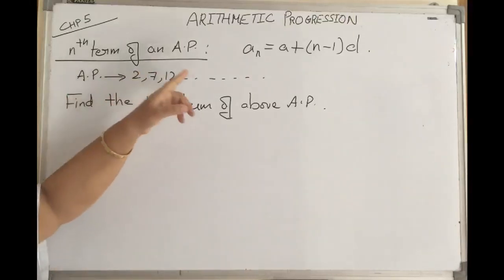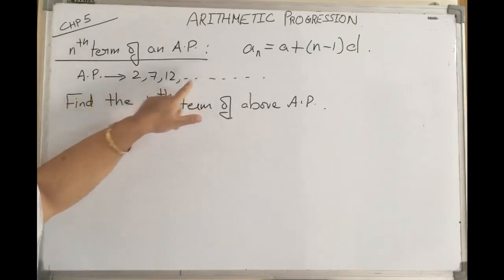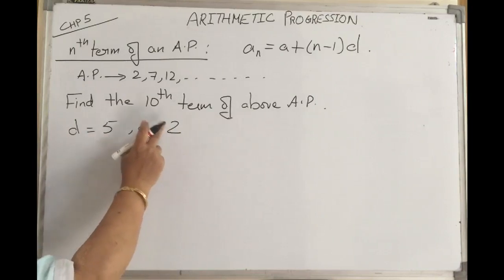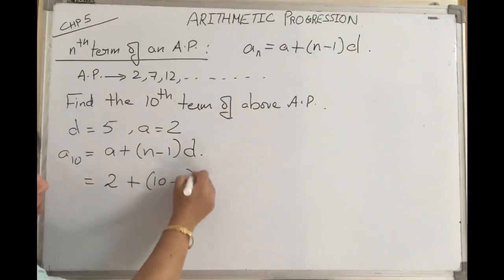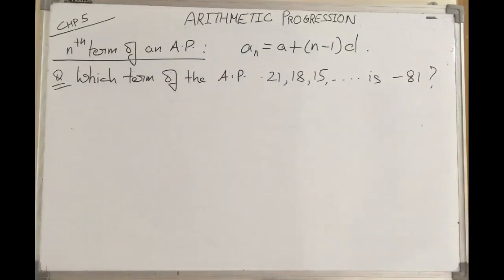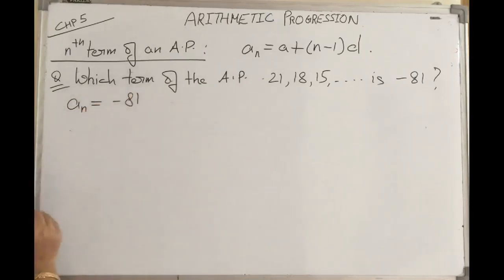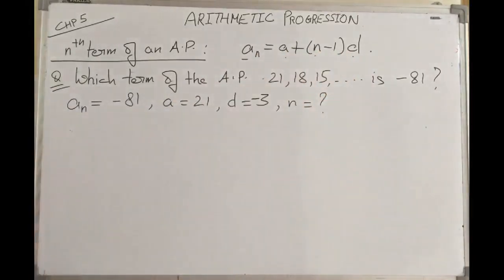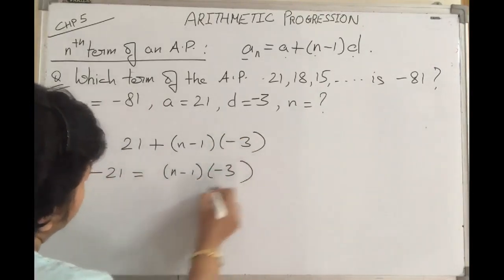Class X CBSE Applications Of AP